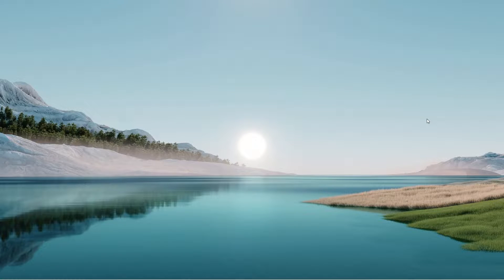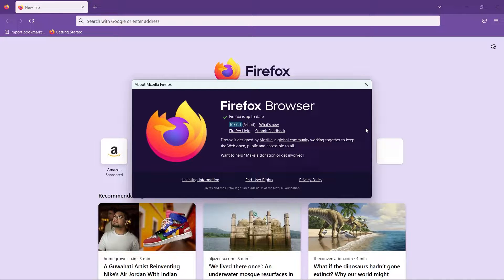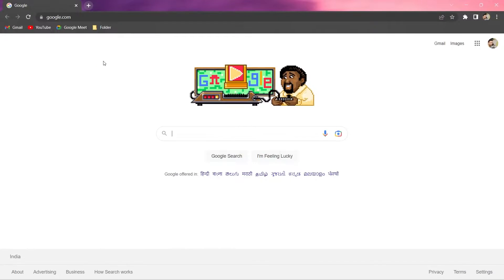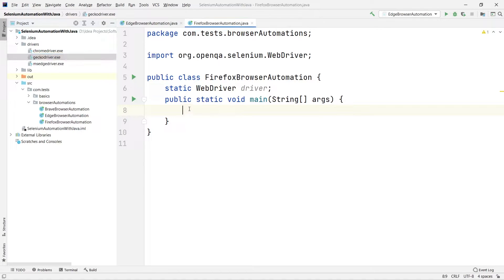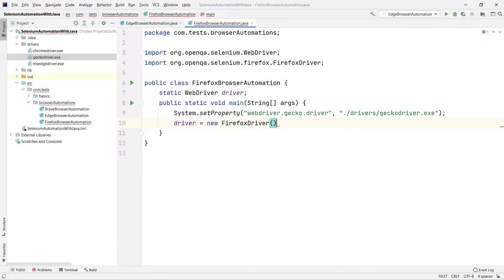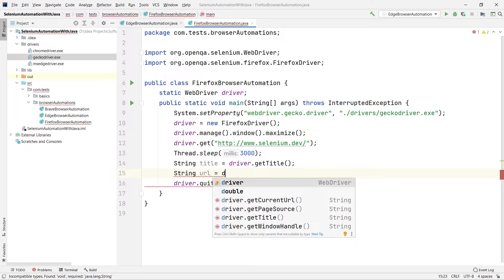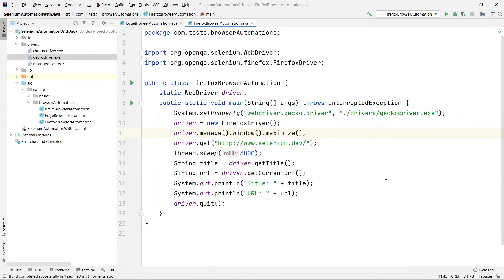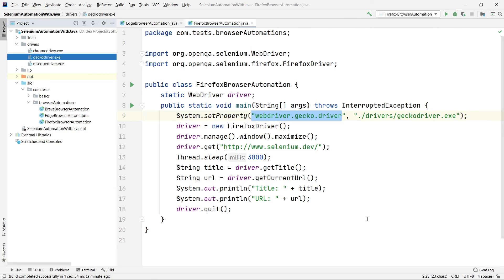Firefox Browser Automation | How To Run Selenium Tests In Firefox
In this video, we are going to show you how to run Selenium tests in Firefox Browser. Selenium is a tool that is used for Automation testing. Selenium allows us to run tests on our web applications from our Firefox Browser.

So in this video we are going to show you how to run Selenium tests in Firefox Browser. Selenium is a tool that is used for Automation testing. Selenium allows us to run tests on our web applications from our Firefox Browser. We are also going to show you how to create a Selenium Project and run the tests using Firefox.
In this video we will see how to automate the Mozilla Firefox Browser using Selenium. The programming language used is Java.

(ALL Course Available CODERS ARCADE)
{HTML Reference
CSS Reference
JavaScript Reference
SQL Reference
Python Reference
W3.CSS Reference
Bootstrap Reference
PHP Reference
HTML Colors
Java Reference
Angular Reference
jQuery Reference}

The following points can be covered in this video:
✔ how to launch firefox browser using selenium webdriver
✔ how to launch chrome browser in selenium webdriver
✔ geckodriver selenium
✔ geckodriver.exe download
✔ what is geckodriver
✔ gecko driver firefox
✔ chromedriver selenium
✔ chromedriver.exe
✔ selenium chrome webdriver tutorial
✔ selenium java tutorial
✔ selenium webdriver
✔ locators in selenium